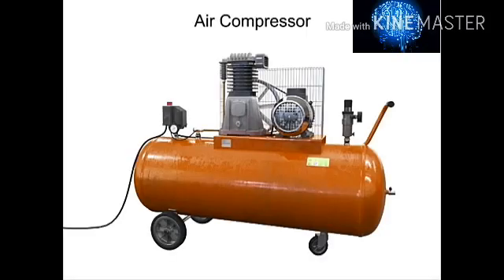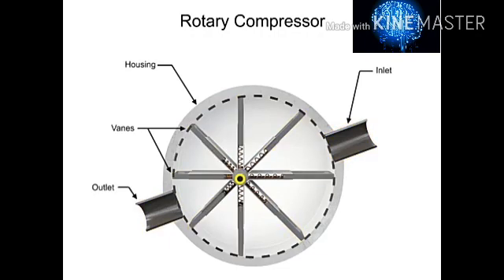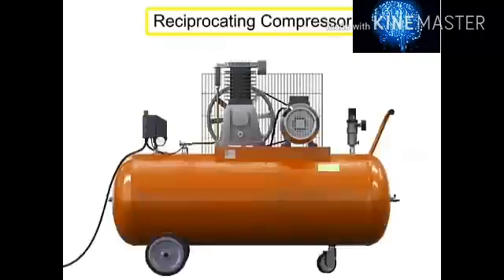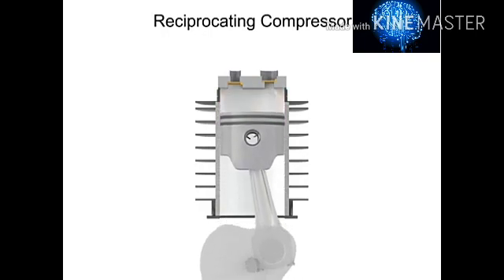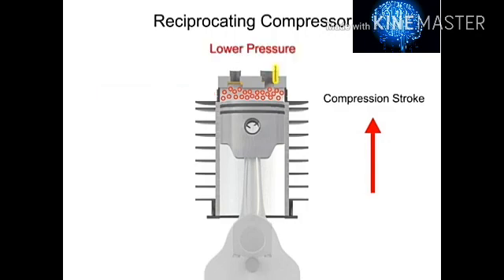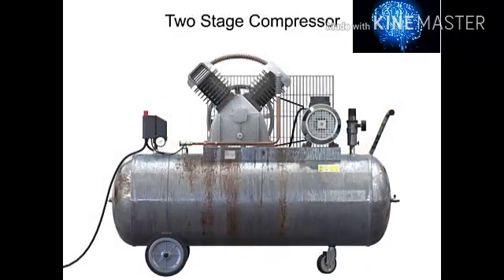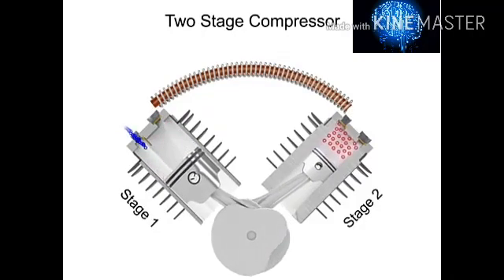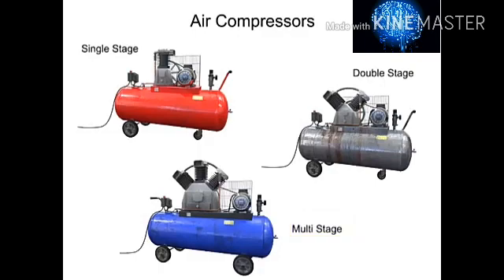Types of Air compressor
This video describes about various types of compressor in detail